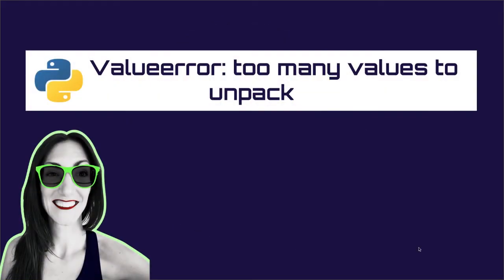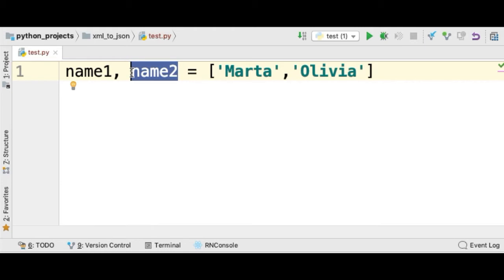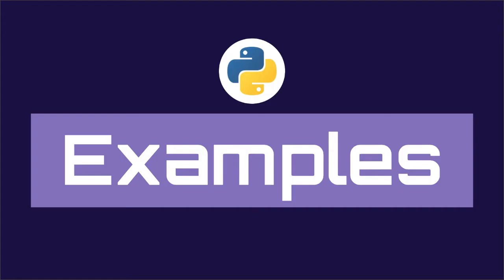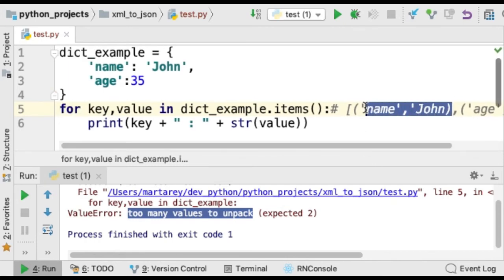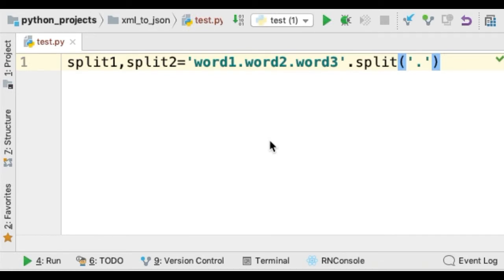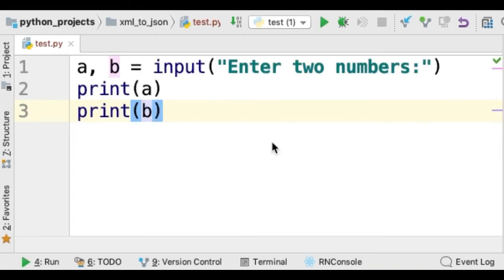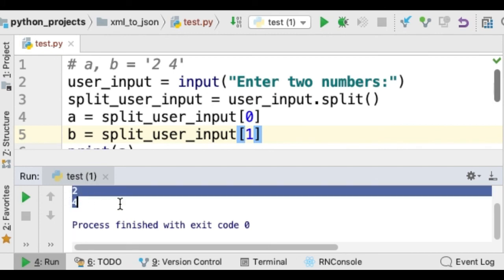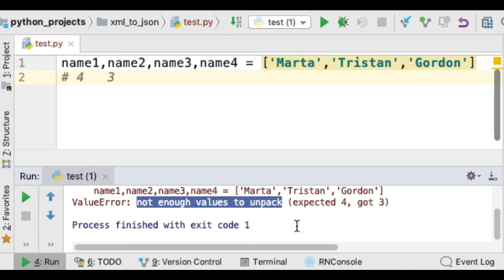How to Fix Valueerror: too many values to unpack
Learn how to fix the python error "ValueError: too many values to unpack" error in Python

Content

00:00 - Introduction
01:15 -  Understand unpacking
02:46 - Example with a loop
04:40 - Example with split
05:51 - Another example